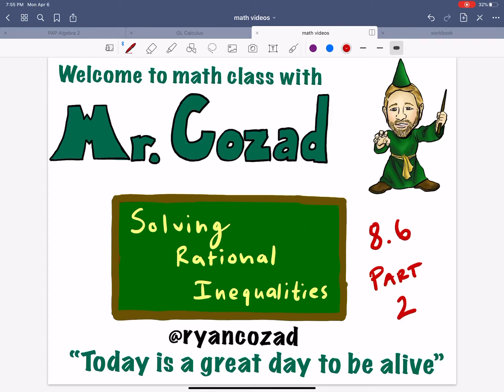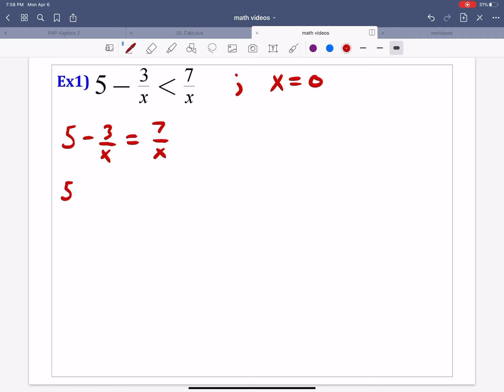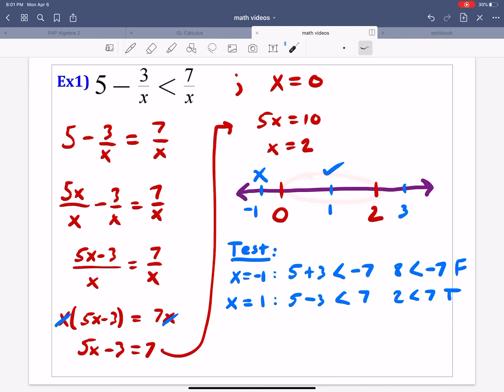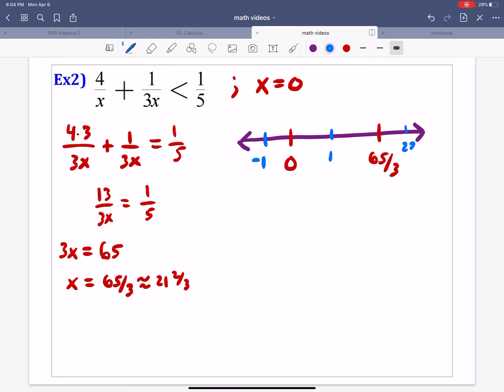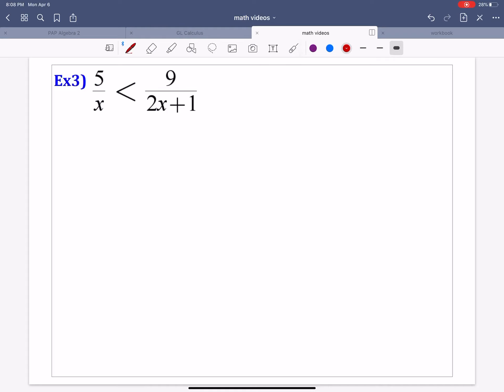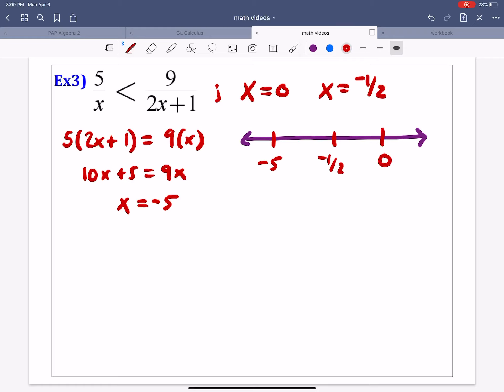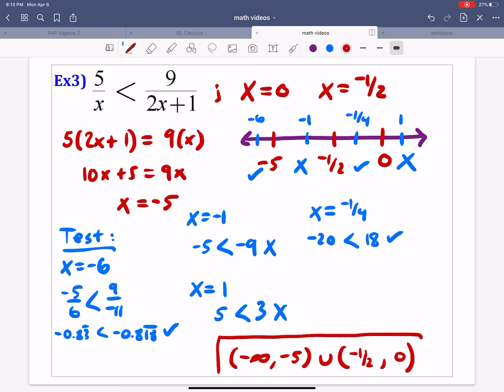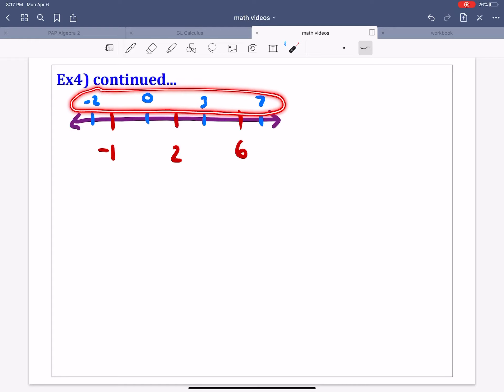Algebra 2: Solving Rational Inequalities (8.6 part 2)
Algebra 2 lesson on solving rational inequalities.  Enjoy!